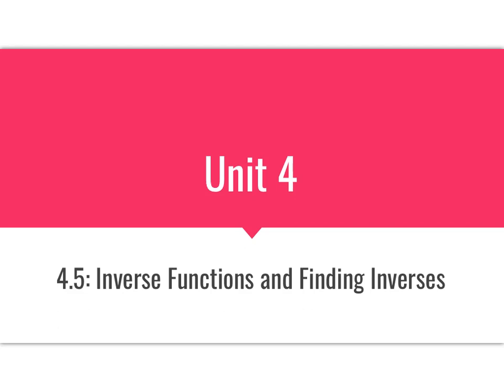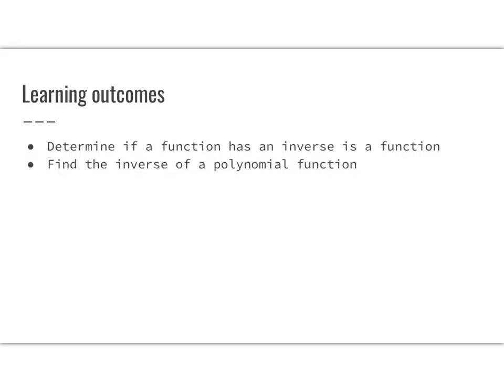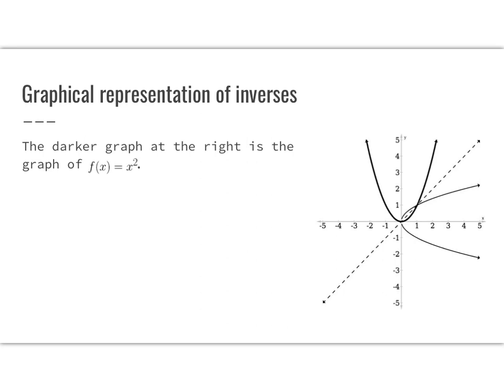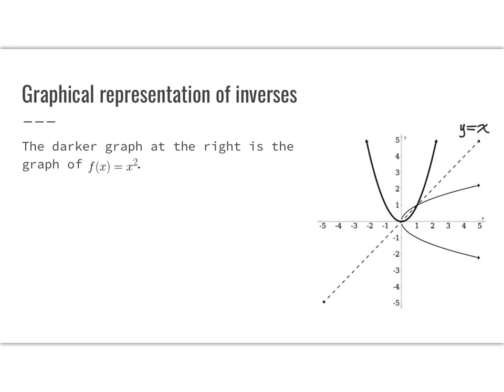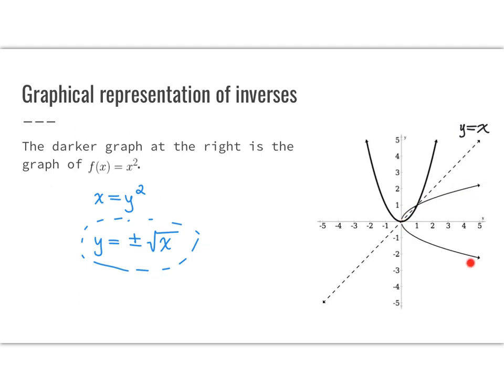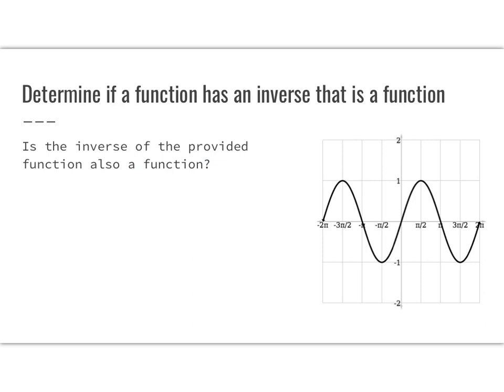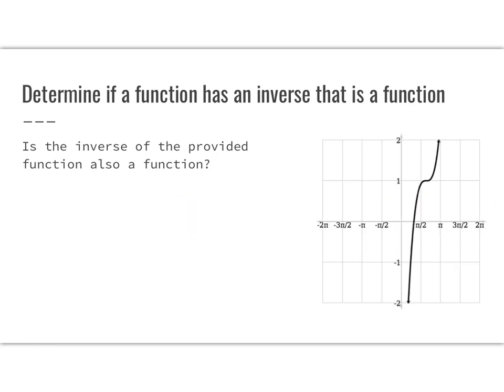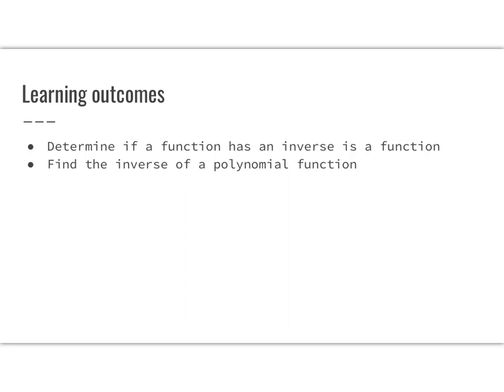4.5 Inverse Functions and Finding Inverses